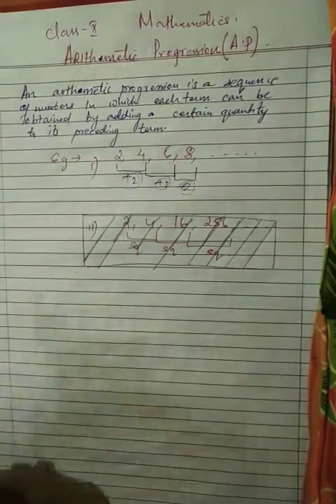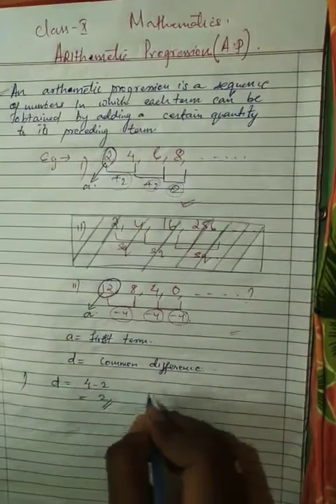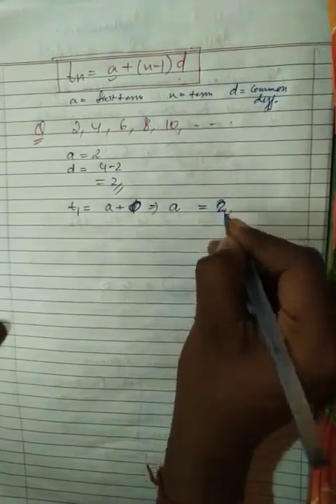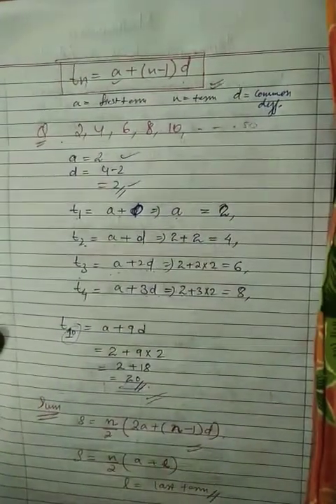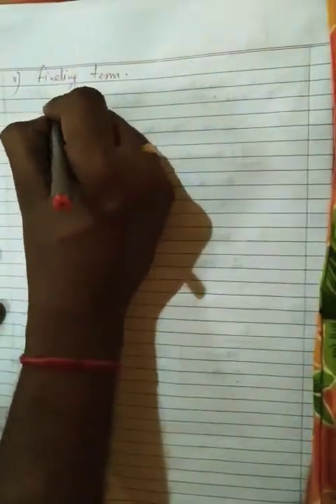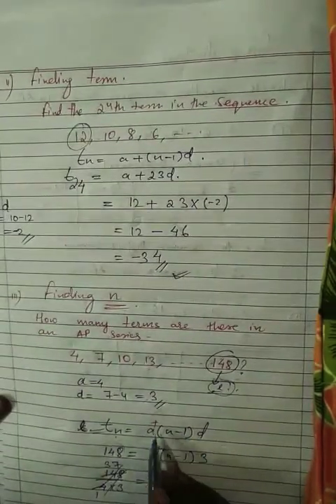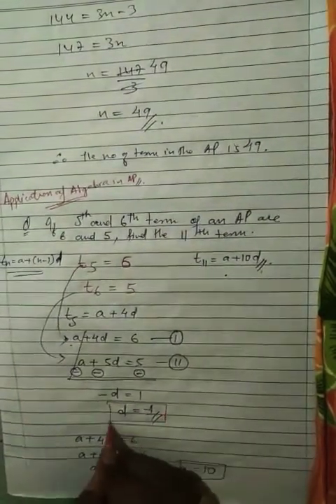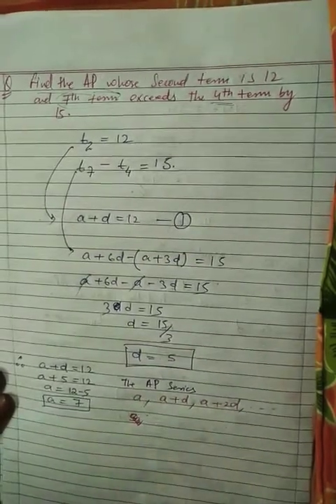Arithmetic progression video1